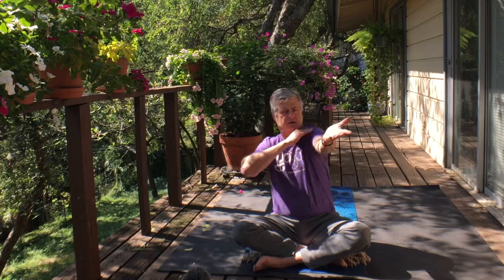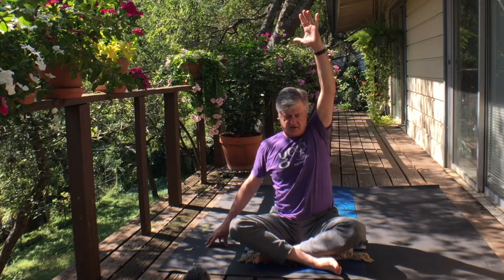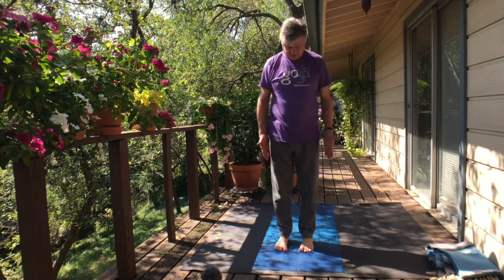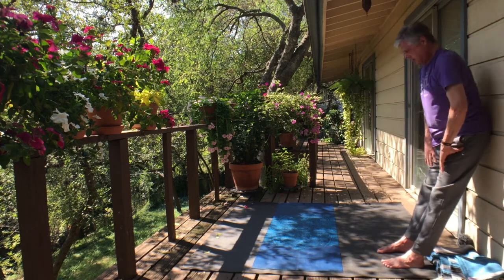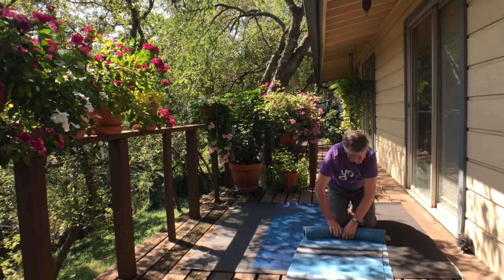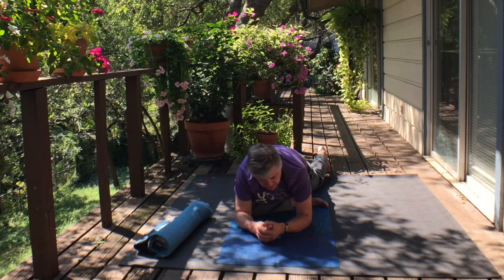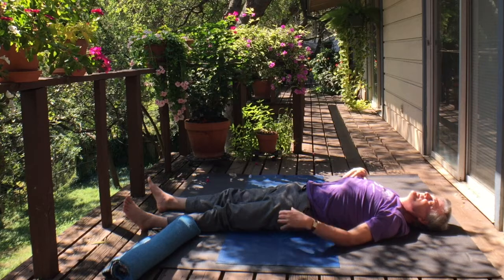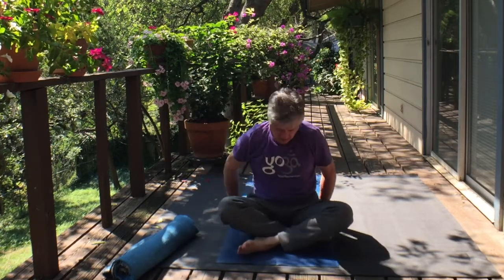Spiraling Arms in Down Dog w Charles MacInerney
Join Charles MacInerney, E-RYT-500 & C-IAYT for this short 1 hr yoga practice emphasizing the integration of the shoulder blades, and spiraling the arms in Downward Facing Dog.